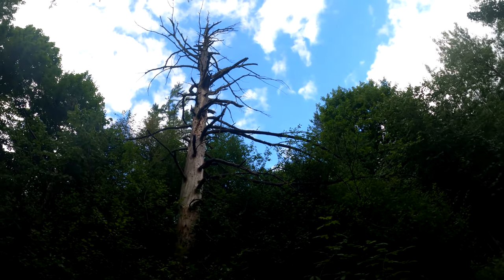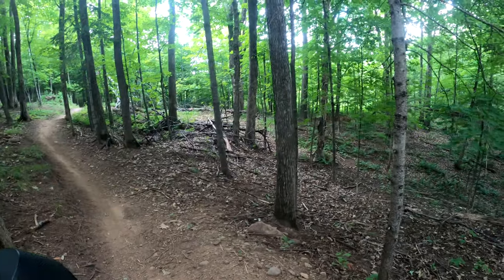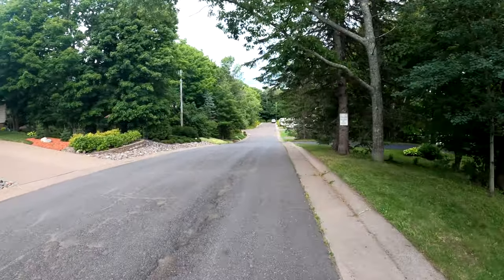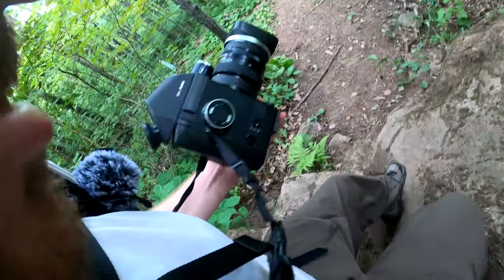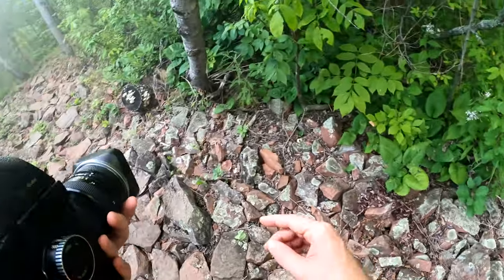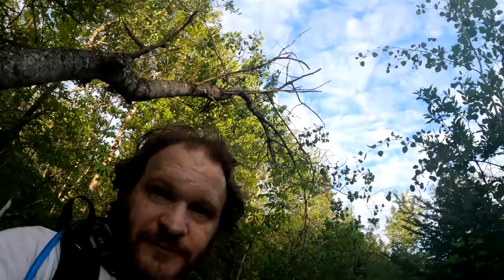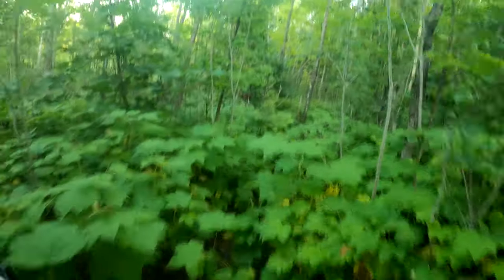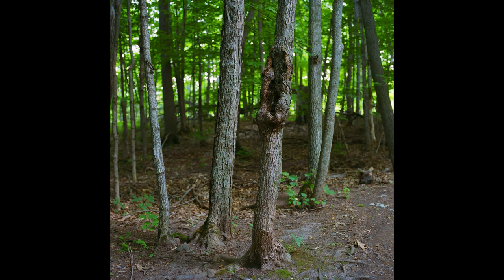The Photography Hike That Smelled Like Garbage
It is early August and once again I go trek through suburbia and the forest in an epic attempt to discover the decisive moment and street photography a deer.

All photos shot on Kodak Ektar 100 medium format film with a Rolleiflex SLX camera

GoPro Hero 8 Black
Tascam DR-40
Comica CVM-V02O XLR Lavalier Microphone